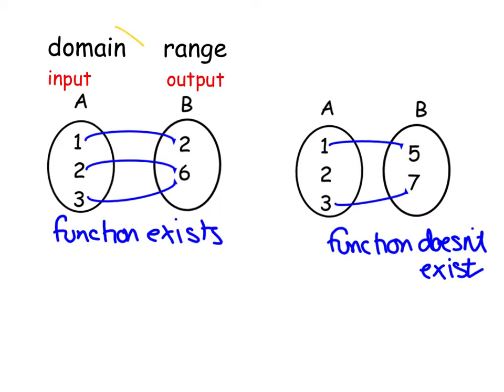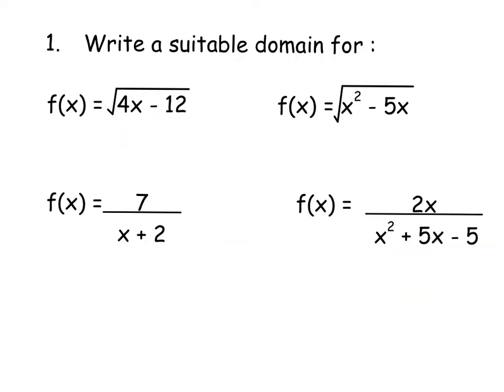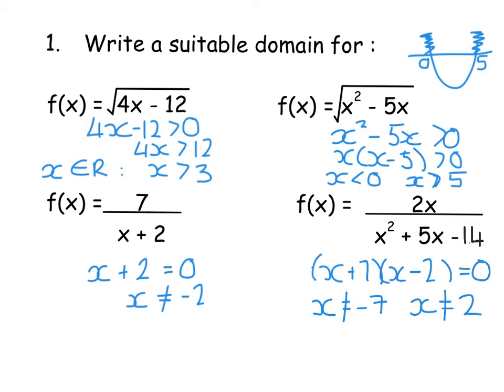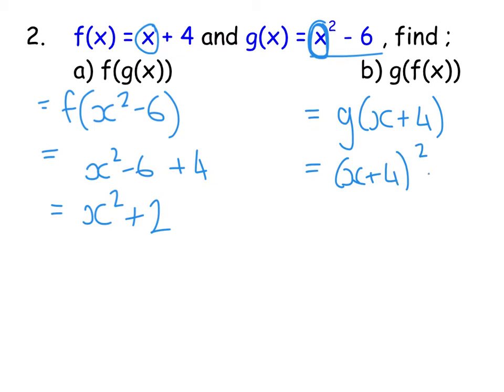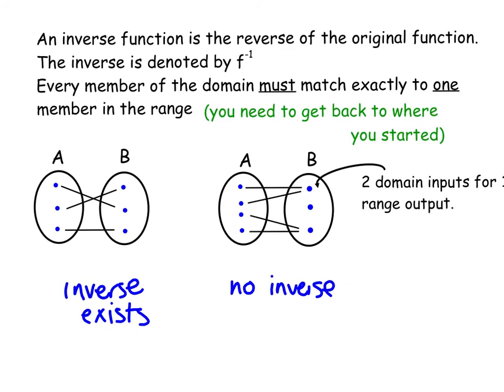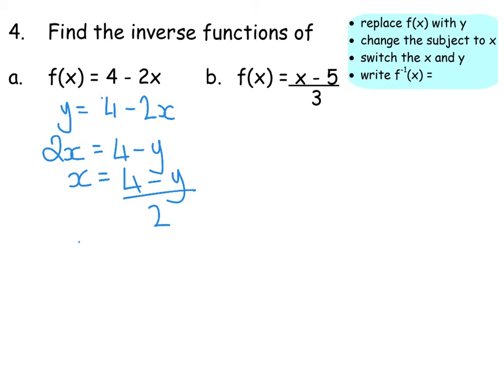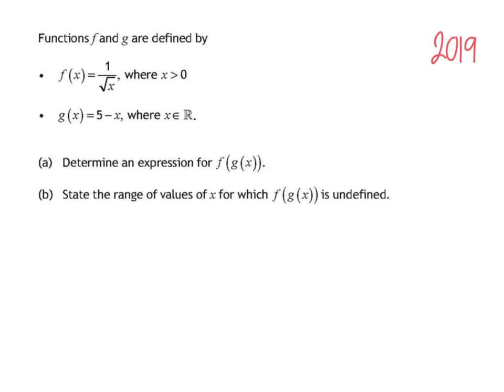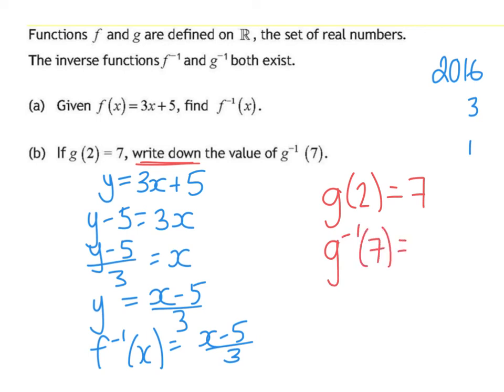HIGHER composite and inverse functions recap